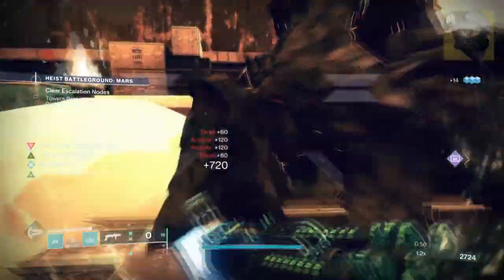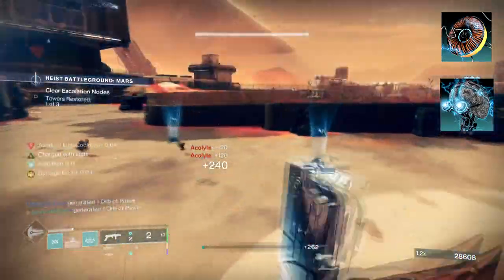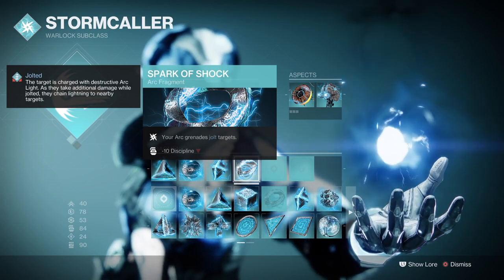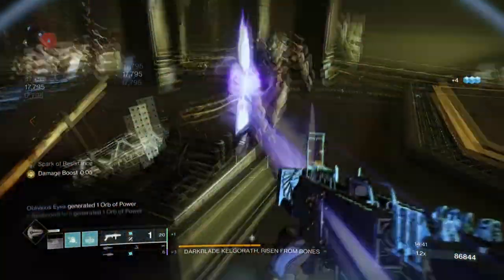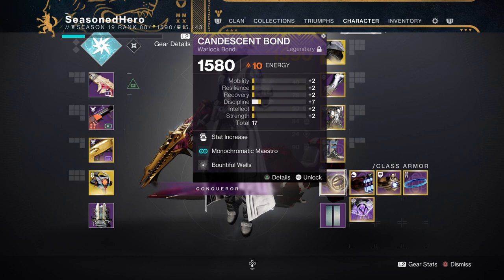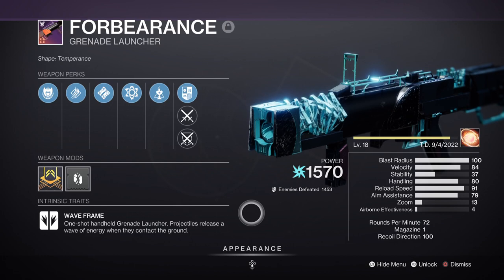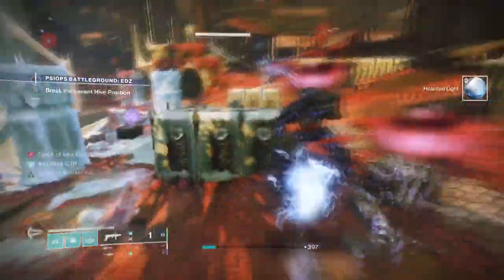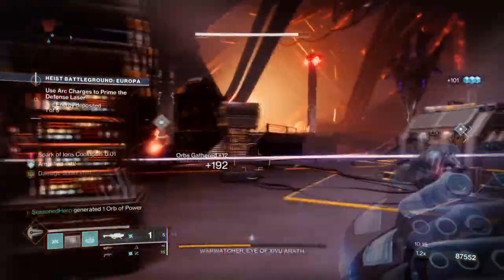Lightning Surge Debuff Strat For Maximum Carnage! (FELWINTER'S HELM) Warlock PvE Build - Destiny 2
In todays video I  will show you how to make Felwinter's Helm a debuffing AOE destroying monster for general and endgame content. Utilising lightning surge, felwinter's helm and forbearance or dead messenger, you can wipe areas in one single charged melee with this amazing arc warlock build.

00:00 Intro
00:57 Subclass, Fragments & Mods Breakdown
02:43 Stats & Mods
04:51 Weapons and Perks
06:18 Pros, Cons & End of Build

Enjoy :D